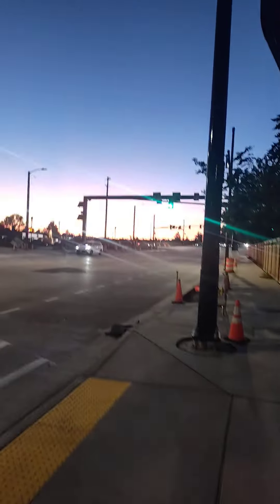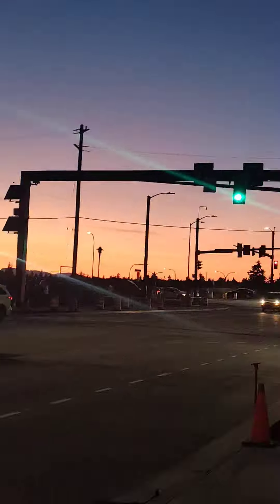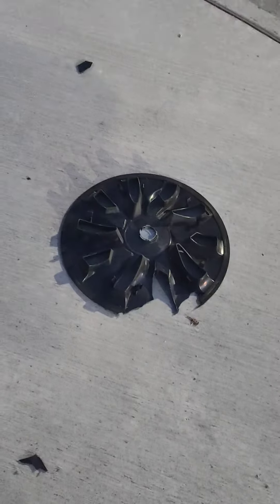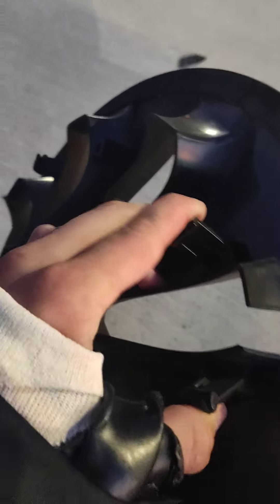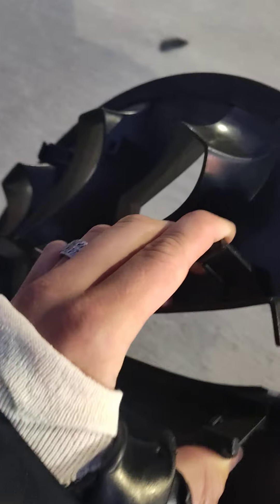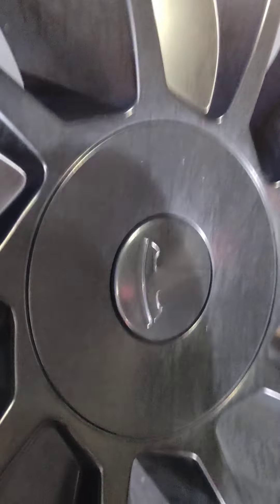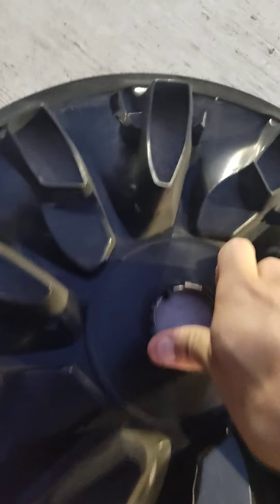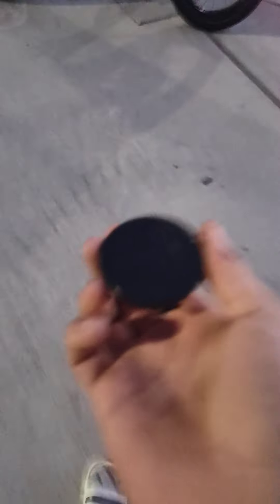Tesla hubcap find (another)